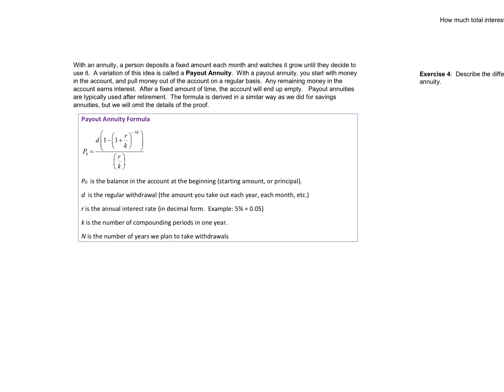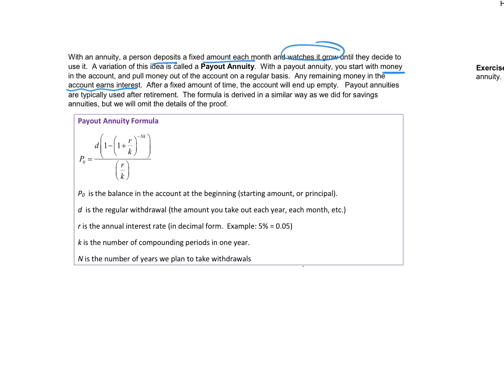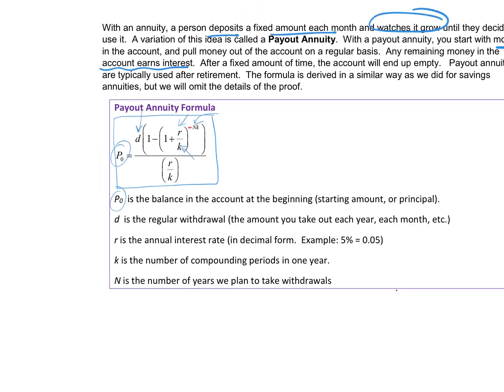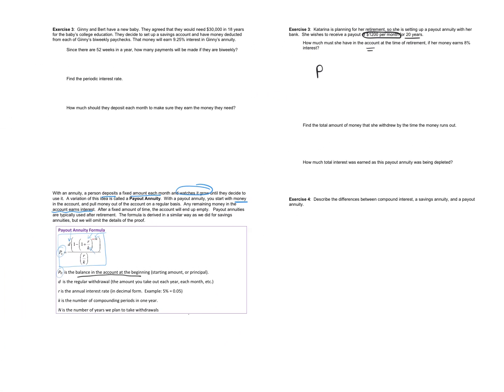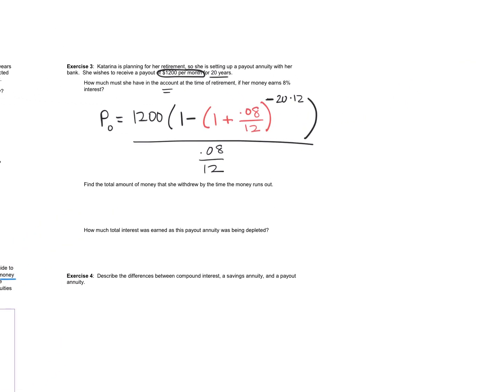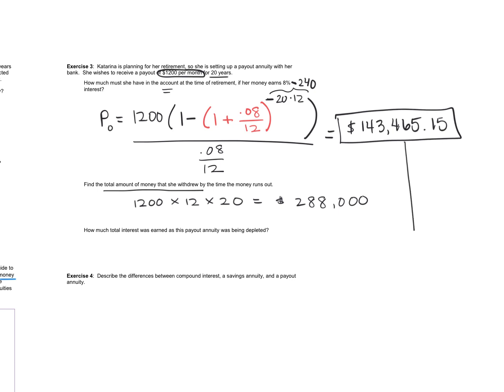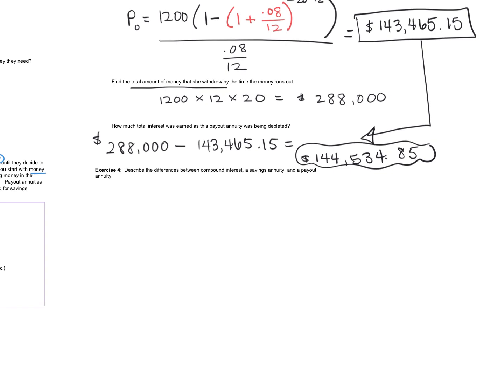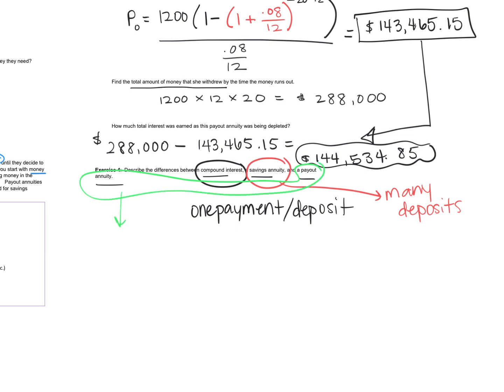💡 Activity Page: Finance Part 2.2